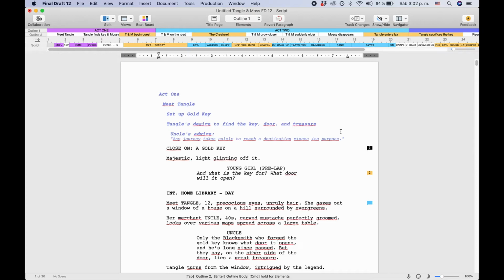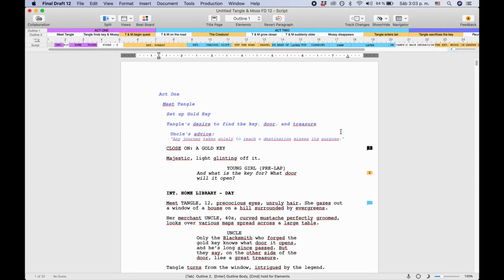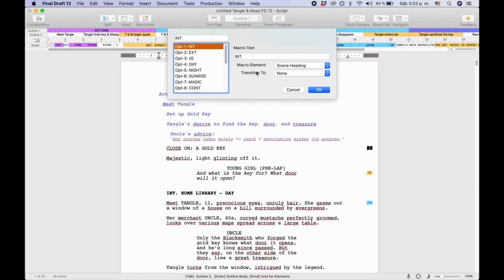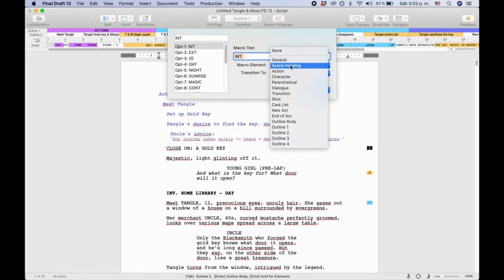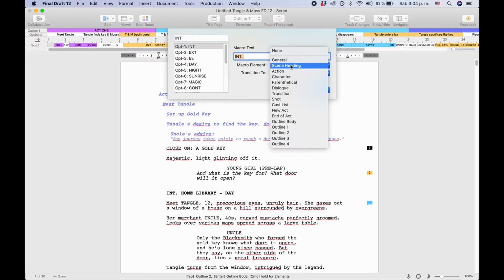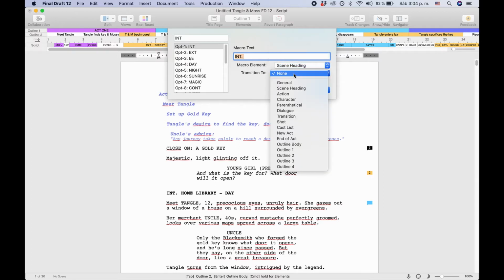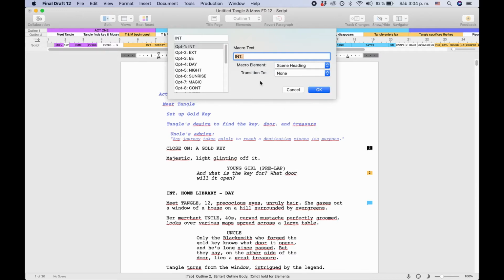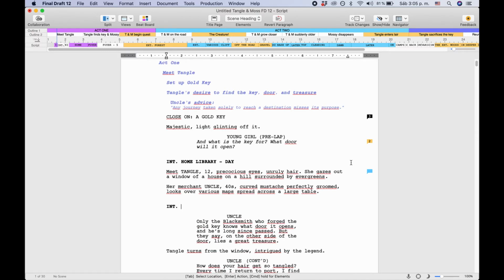Speed Up Your Writing With Macros In Final Draft 12